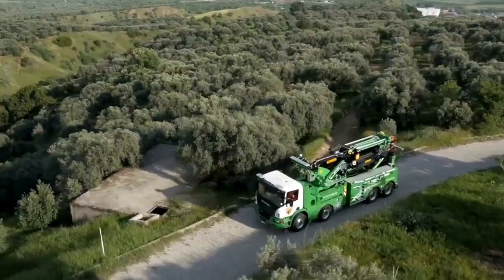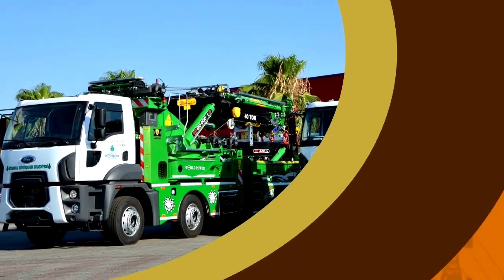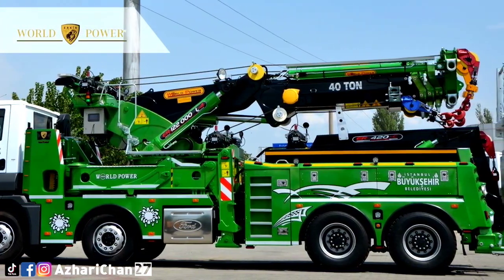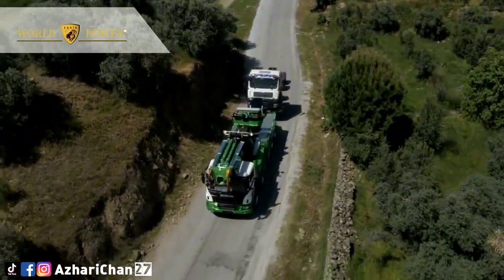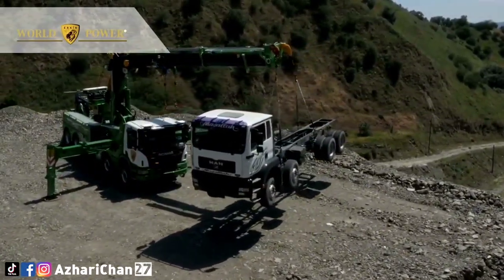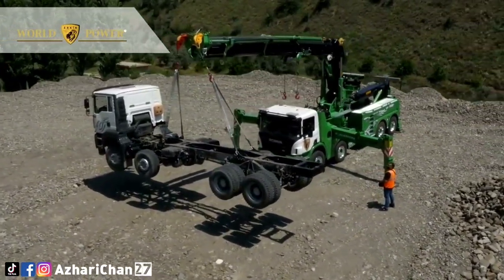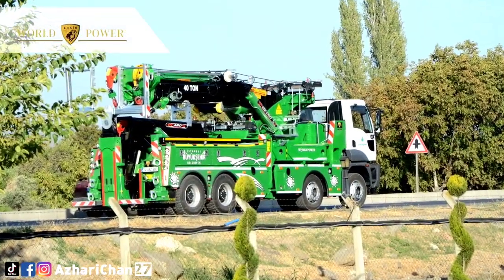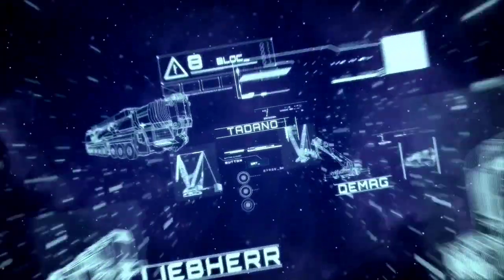Crane Of The Day Episode 138 | World Power Erkin ER-122.000 L-4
Welcome back to another episode of Crane of the day from Chan27. In this episode, we talk about   World Power Erkin ER-122.000 L-4.